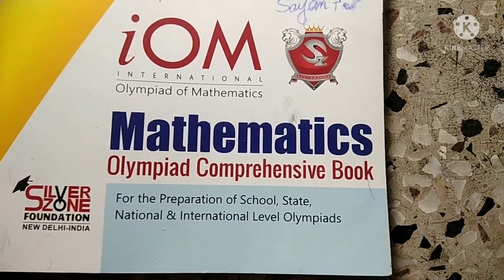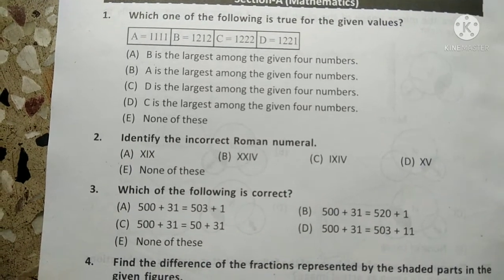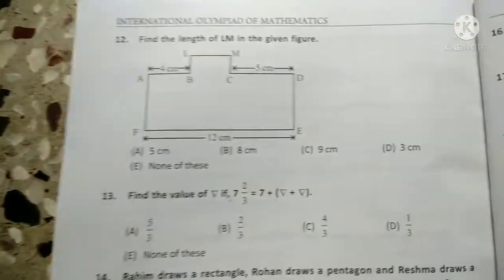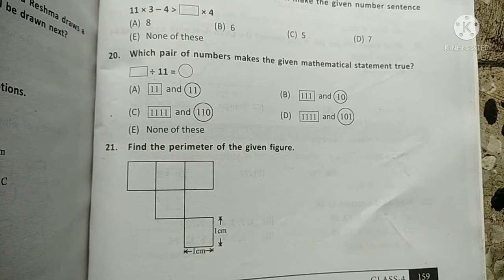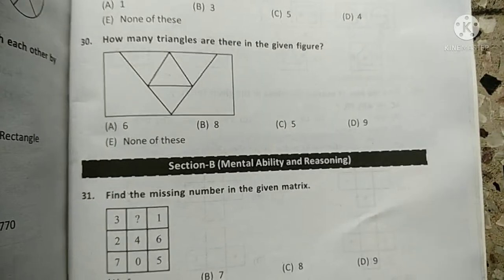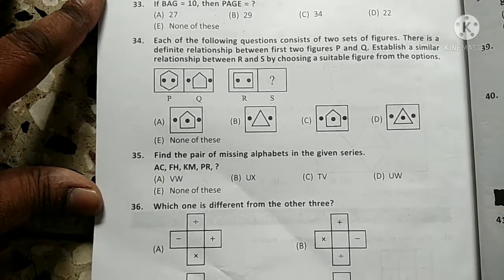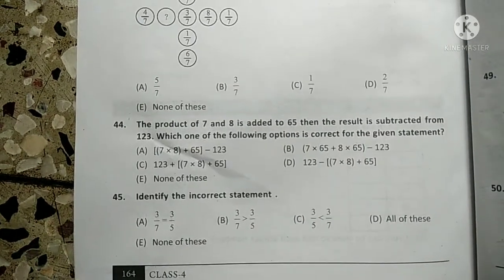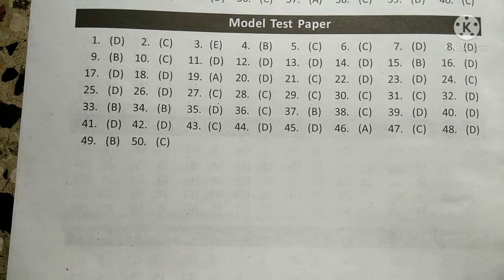iOM Mathematics Olympiad Silverzone KidsCompetitive iOM std-4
iOM Mathematics Olympiad Silverzone

Std-4 Mathematics questions with answers.This is also helpful for silver Zone and other competitive exams.